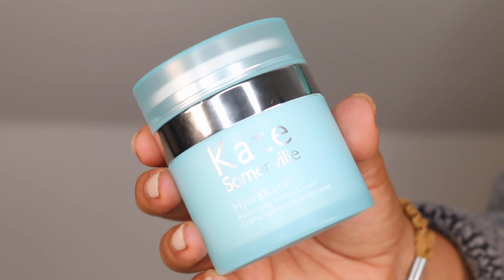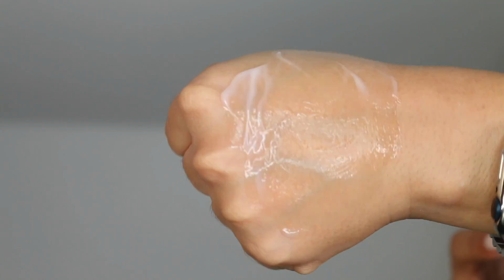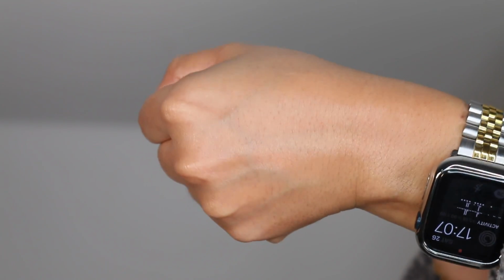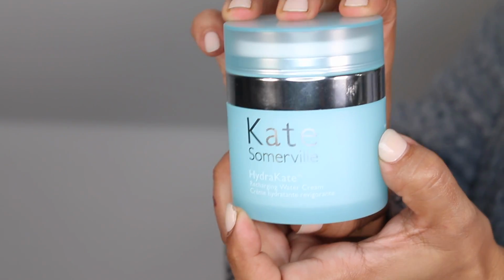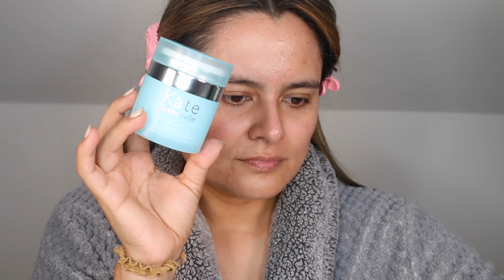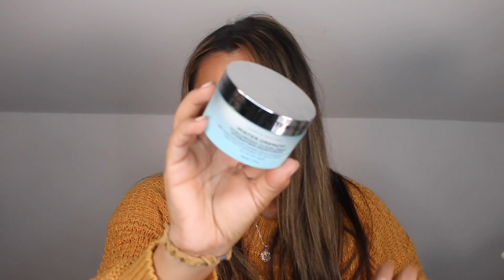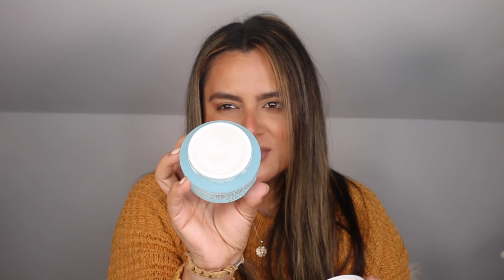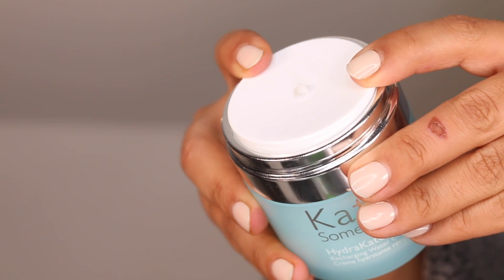Kate Somerville Recharging Water Cream Review | Nadia Vega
In today's video I share with you all a review of Kate Somerville Recharging Water Cream * .

WHAT I'M WEARING:

Top: Target
Nail Polish: Dashing Diva Glaze Color Studio